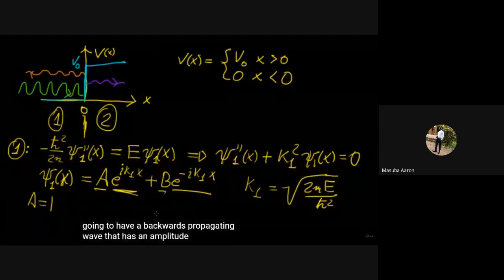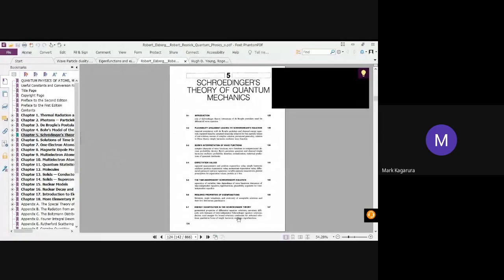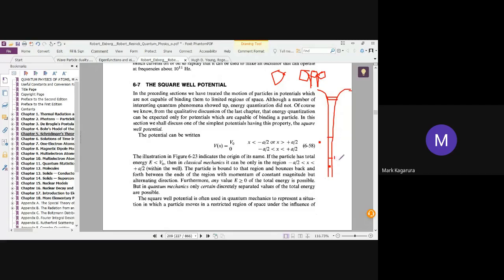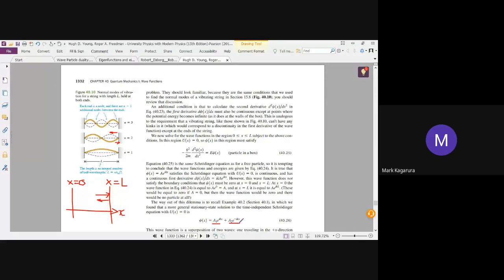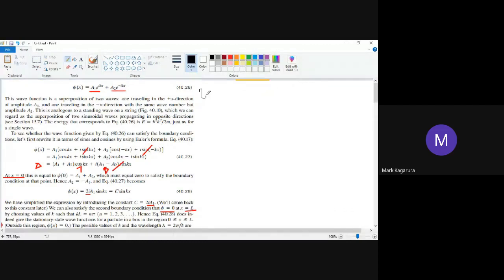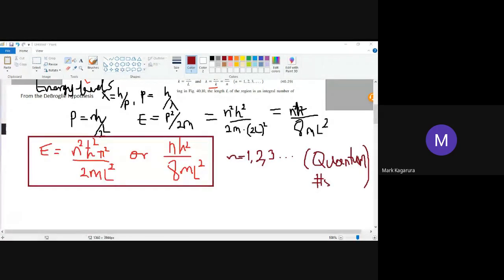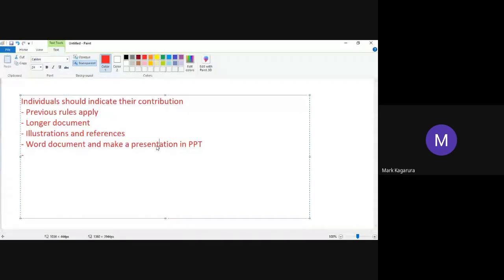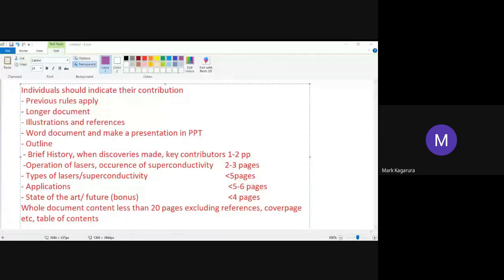ELE1202Materials11Nov2020 2020 11 10 at 23 23 GMT 8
lecture by professor  mark makerere university
class coordinator electrical engineering 2020
israel donkey (dear leader)